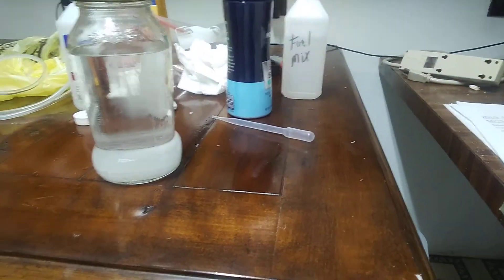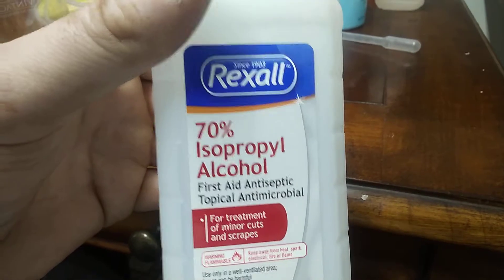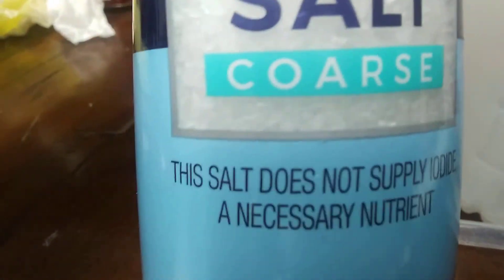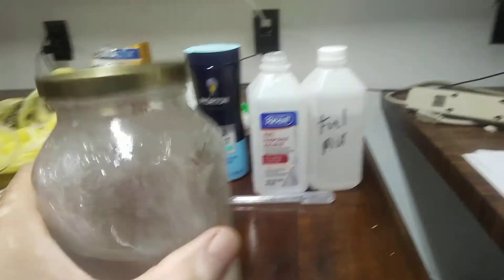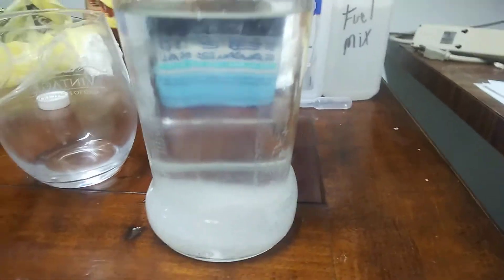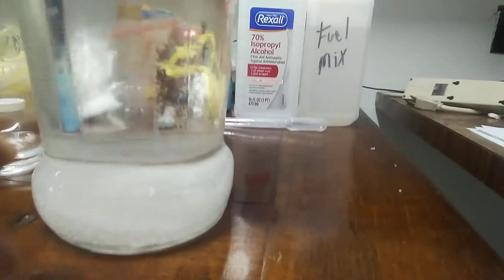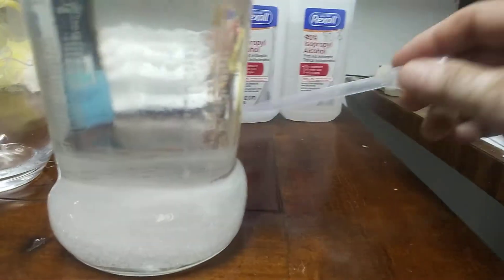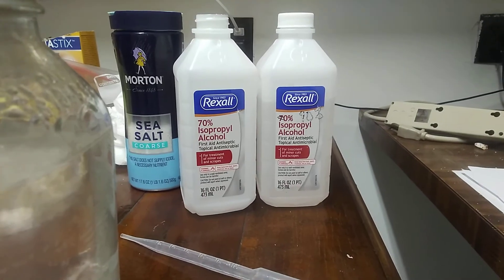How to remove water from 70% isopropyl alcohol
simple way to make isopropyl alcohol stronger to use as a fuel...when higher percentage alcohol is not available you can increase the strength by removing water using non-iodized salt. aka sea salt as shown. I use this with ulsd diesel fuel for heat and mix with isopropyl alcohol for cleaner burning fuel. it burns hotter and longer with mixed fuel about 1/3 pint per 2 gallon of diesel works perfectly in my kerosene heater. kerosene is not cheap and this method saves money...be careful everyone and be aware of your surroundings when using this method... purely instructional video for saving money on heating costs...be safe syphoning alcohol is easier than syringe or turkey baster...keep hose in middle and stop when alcohol is less than diameter of hose to avoid sucking water back into separation container.